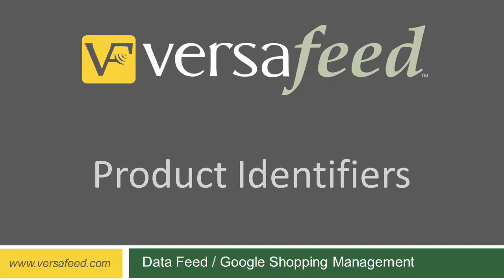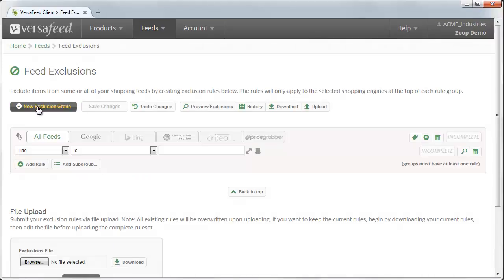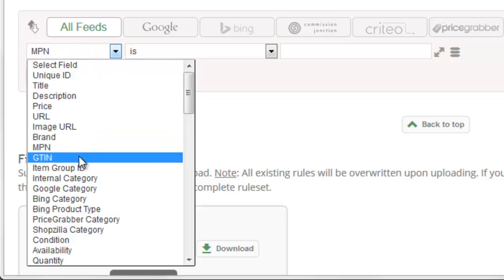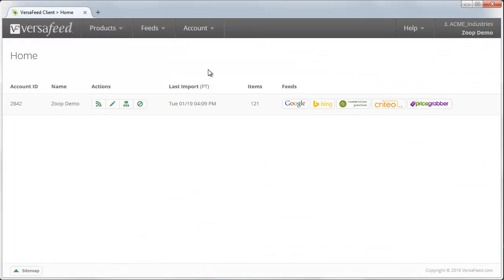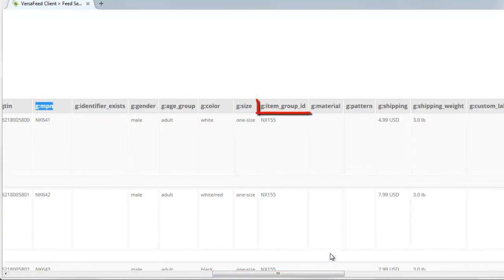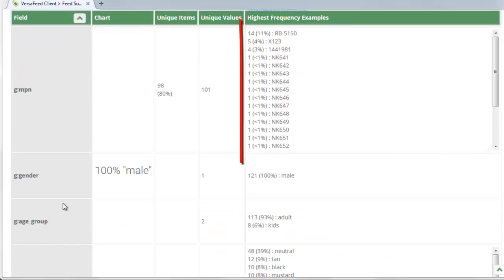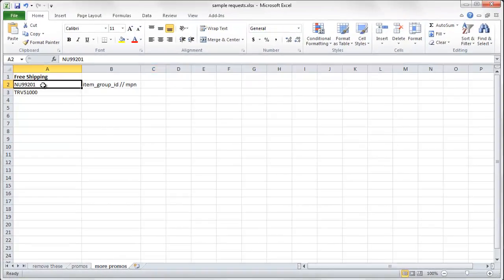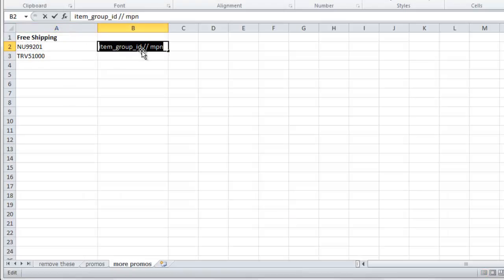VersaFeed Product Identifiers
How to determine product identifiers (UPC, GTIN, MPN, unique ID's, SKU's, and item group id's) and use them to modify your product data feed for Google and other affiliate, display and CSE channels.